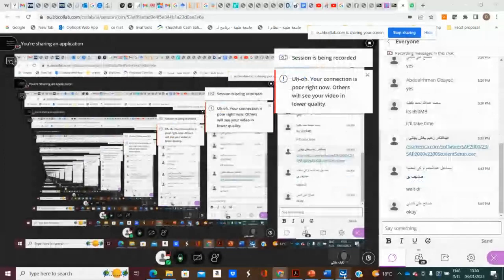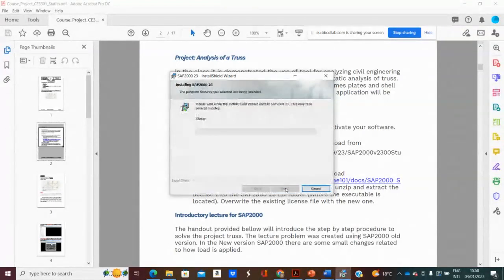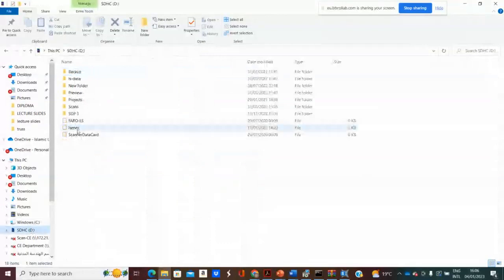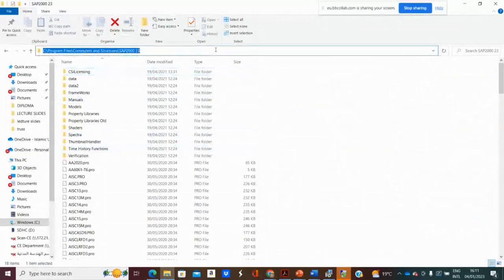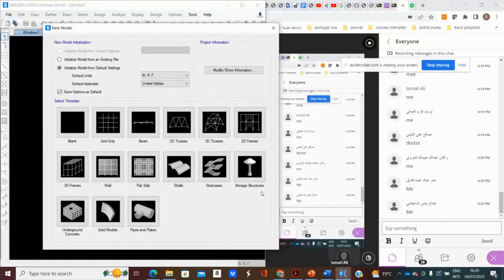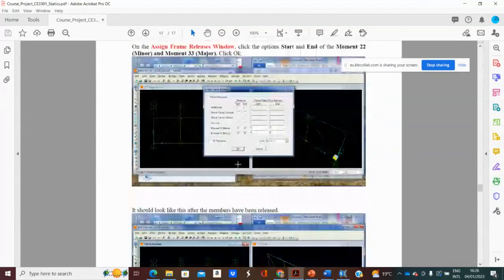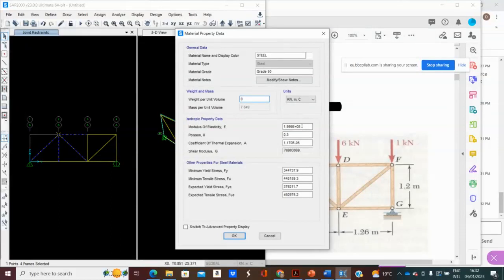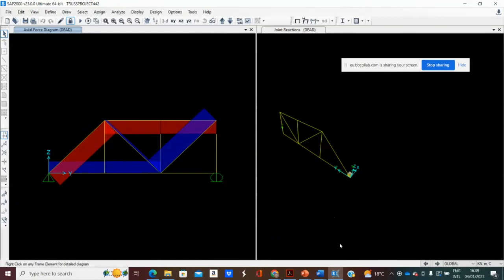CE3301 STATIC IUM PROJECT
STATIC COURSE PROJECT USING SAP2000